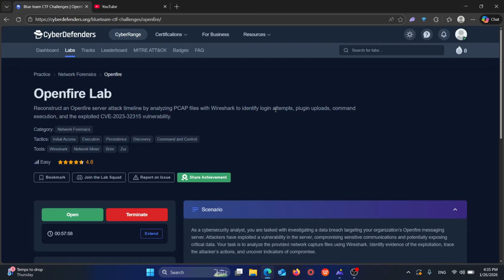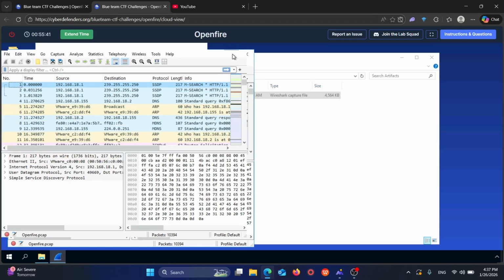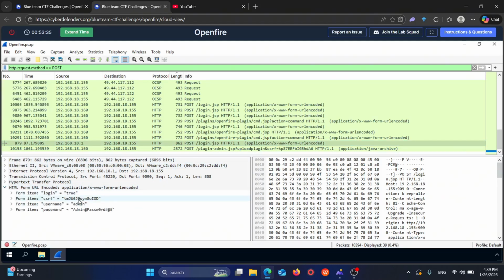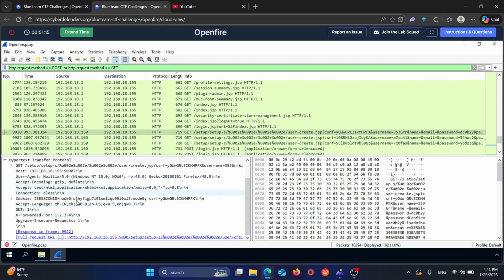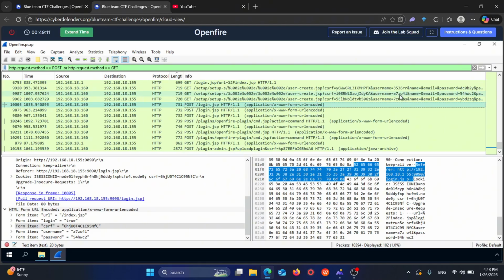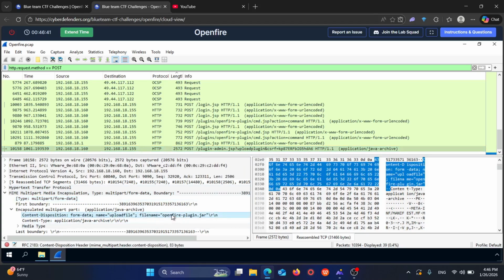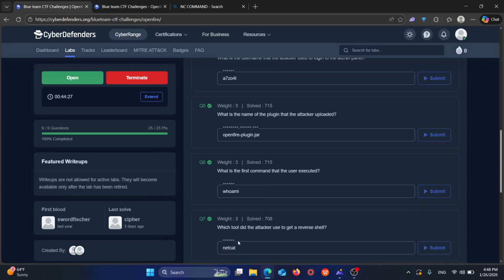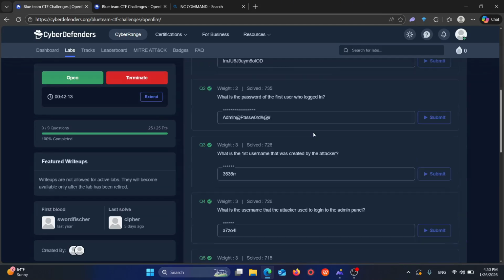Openfire lab -Cyberdefenders